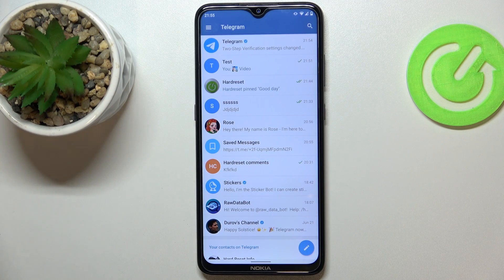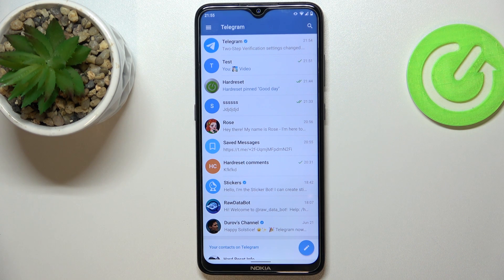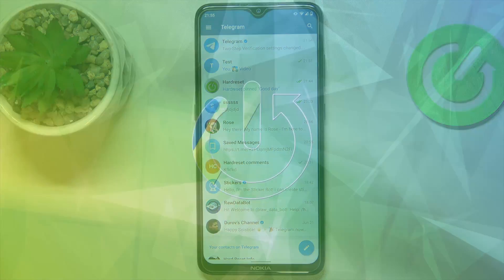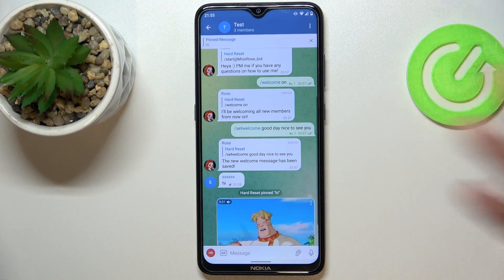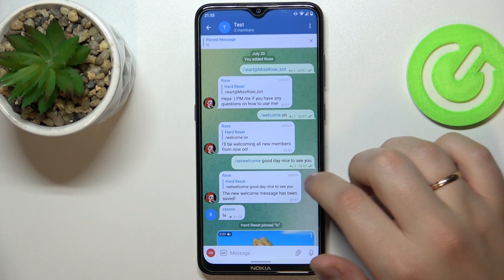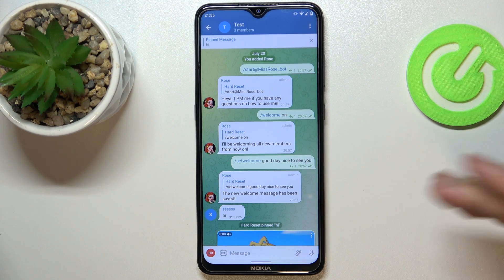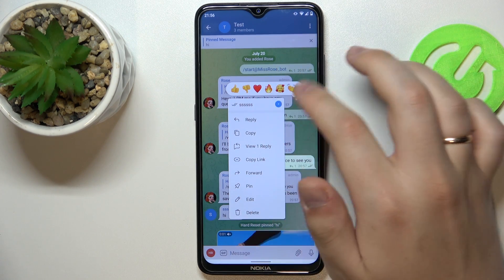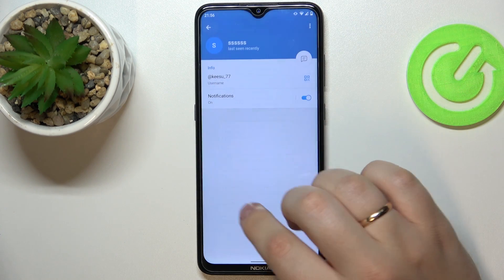How to Check Who Read the Message on Telegram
In this video tutorial, we would like to demonstrate what steps you need to take in order to check who read your group chat message on Telegram. Thus, if you would like to discover how to access the list of people who read your char message, we encourage you to watch this video. Please enjoy!

How to check who has read the message in Telegram? How to check the list of people that have read the group chat message on Telegram? How to see who has read your message on Telegram?